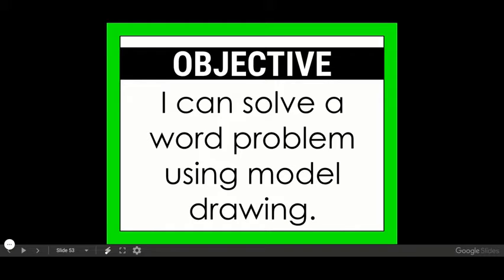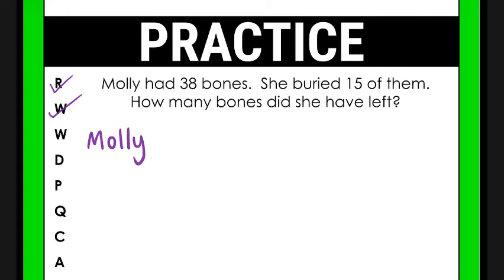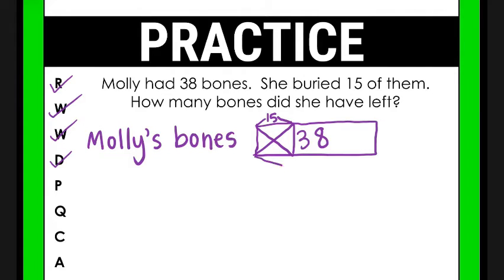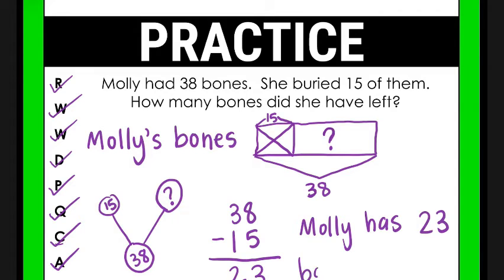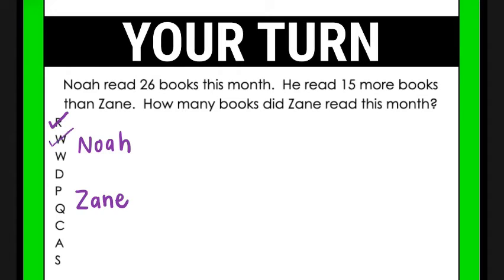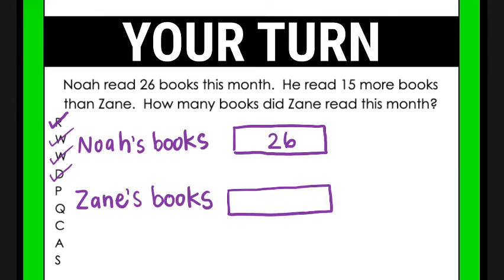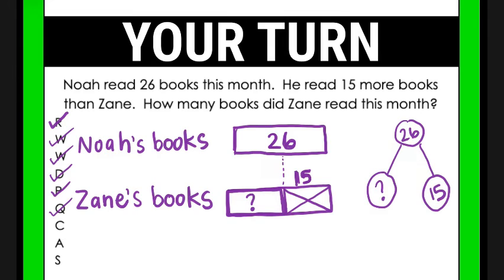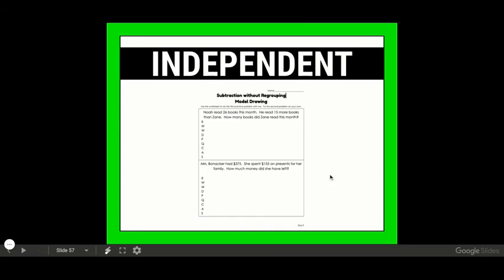Day 9 Subtraction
Solving subtraction word problems using model drawing.